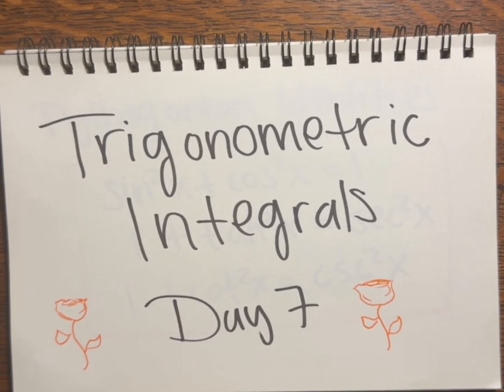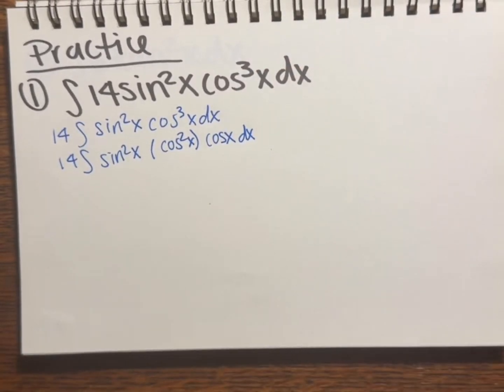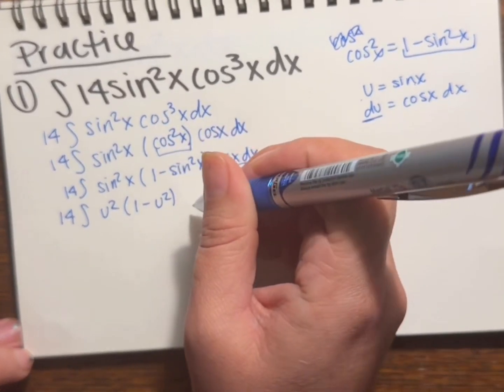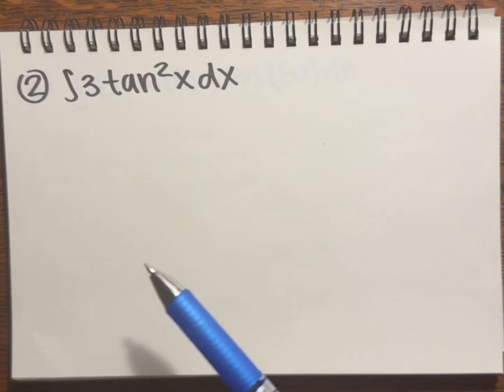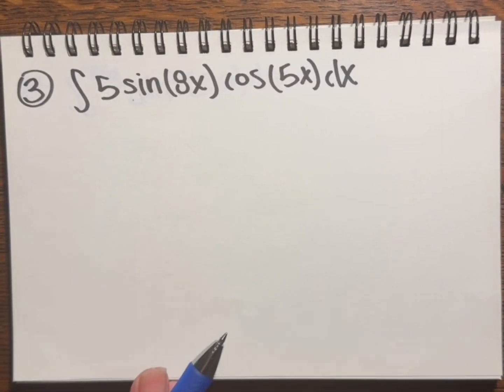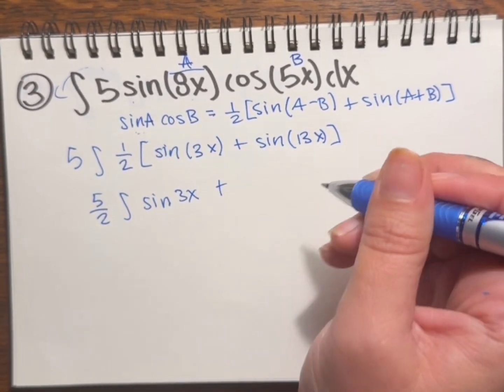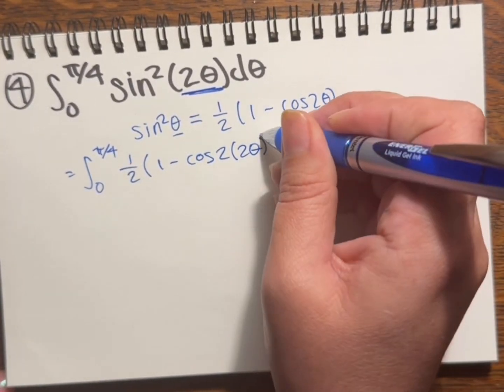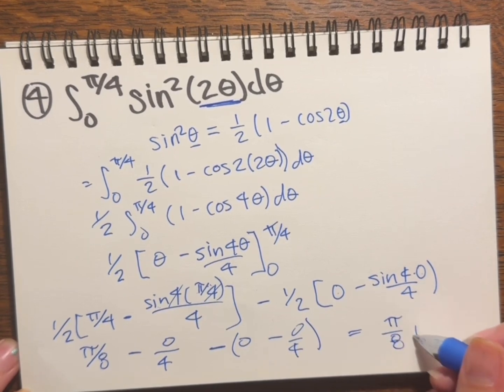Trigonometric Integrals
Reviewing trig identities and trigonometric integrals. Half-angle identities, pythagorean identities, and product identities.